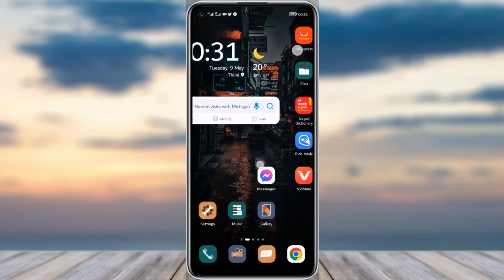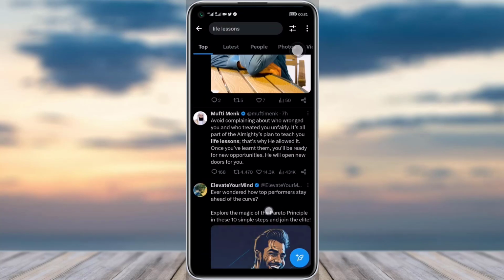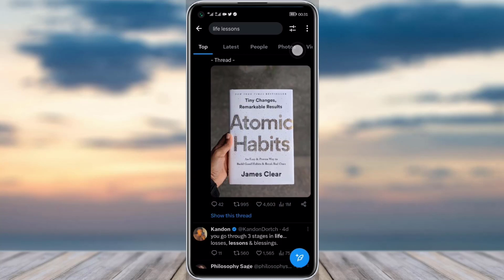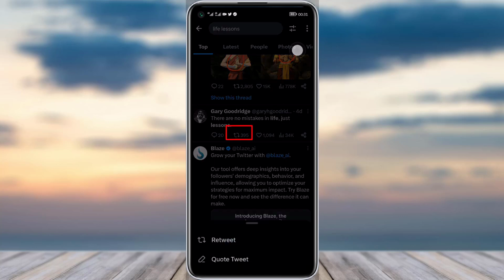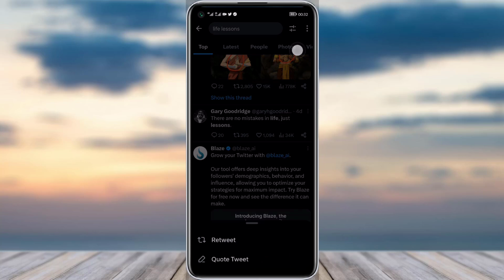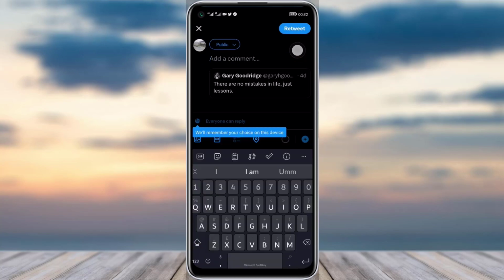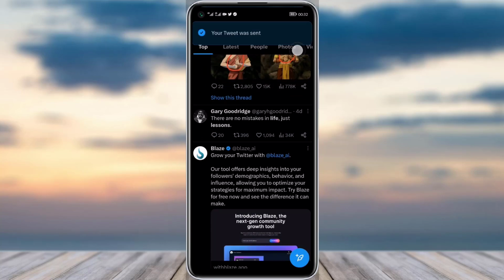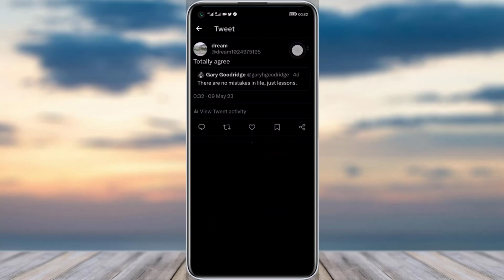How To Quote A Tweet On Twitter | 2023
In this tutorial, I will guide you on how you can easily quote a Tweet on your Twitter App.

0:00 Intro
0:14 Select the tweet
0:27 Quote tweet
0:55 Conclusion